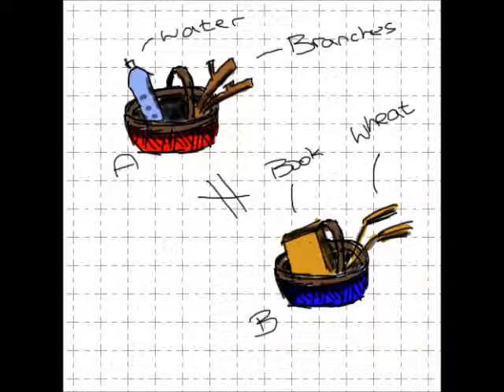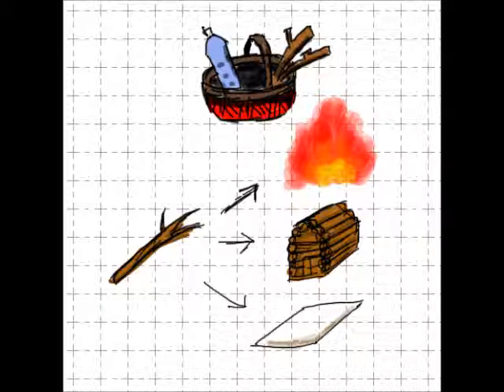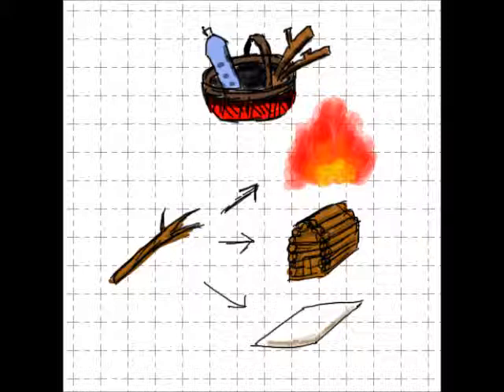Economic Systems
This IGCSE level video covers basic information about different economic systems.